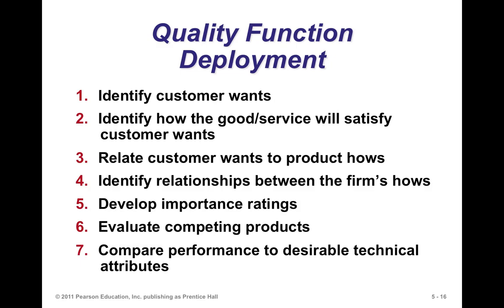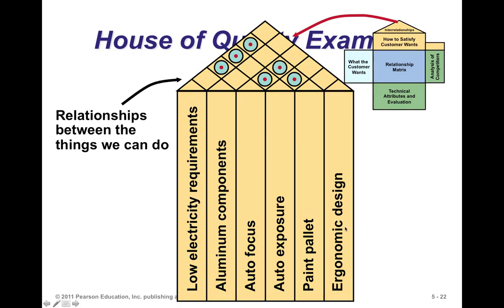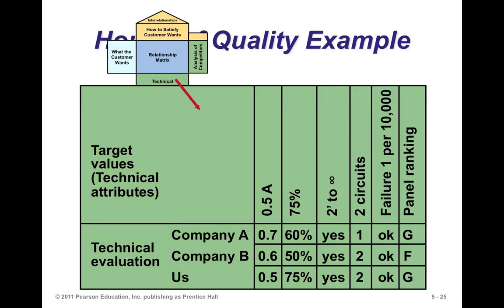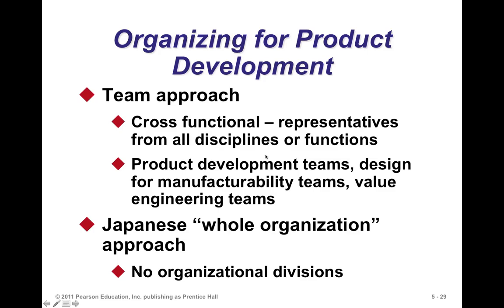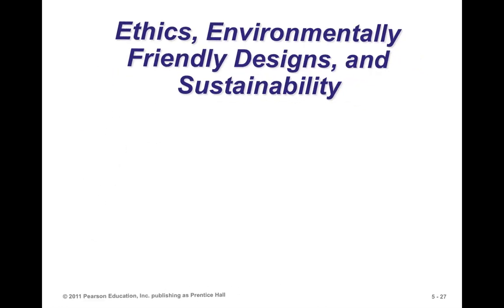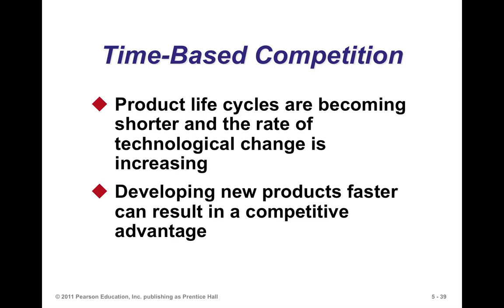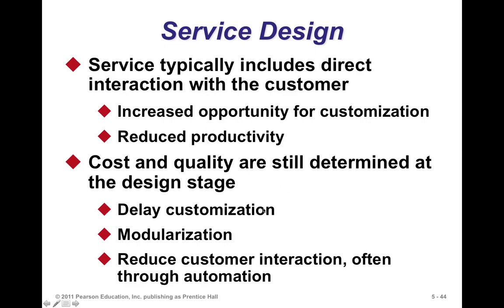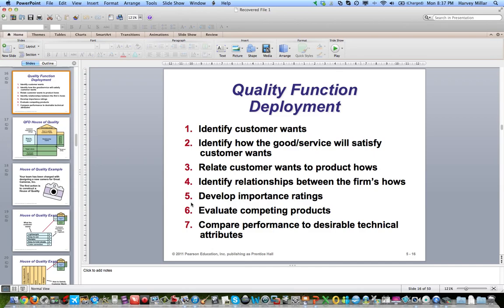Product & Service Design Part II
Presentation of power point notes from Heizer and Render, Principles of Operations Management 10e.